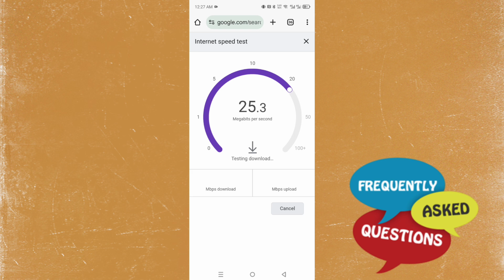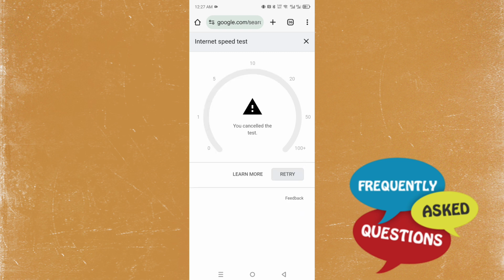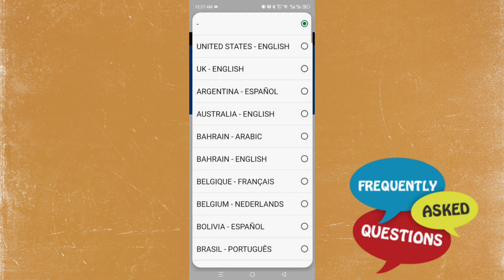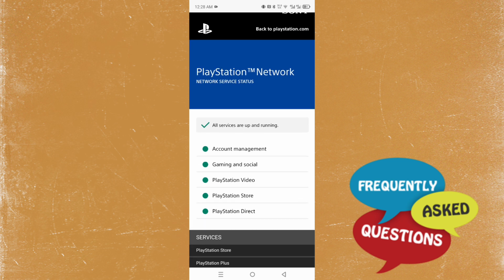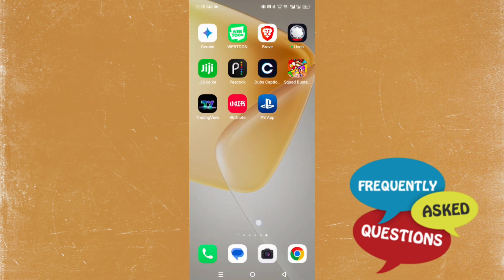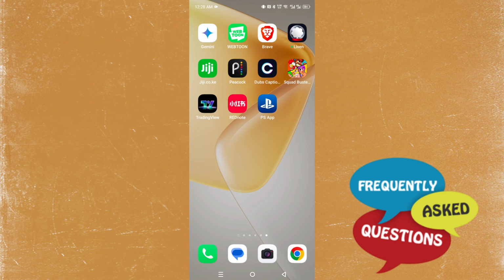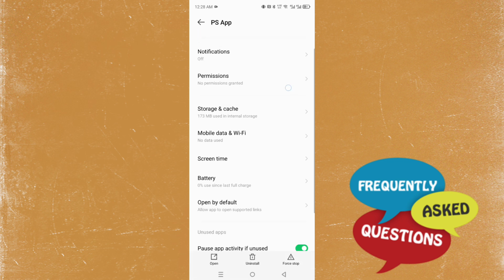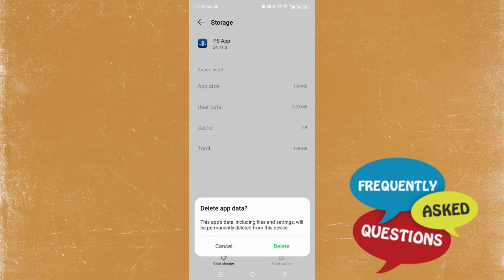HOW TO FIX PLAYSTATION APP NOT WORKING (2026)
HOW TO FIX PLAYSTATION APP NOT WORKING

In this video we show you HOW TO FIX PLAYSTATION APP NOT WORKING. If you want to know HOW TO FIX PLAYSTATION APP NOT WORKING then this is the perfect tutorial for you.